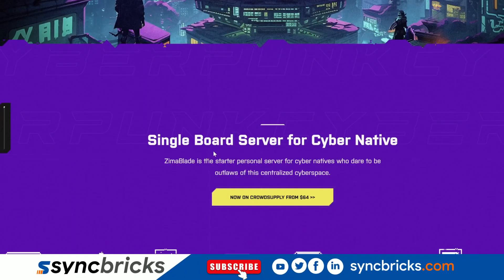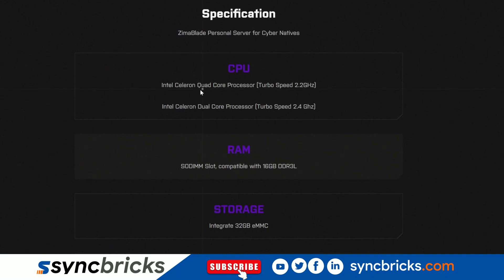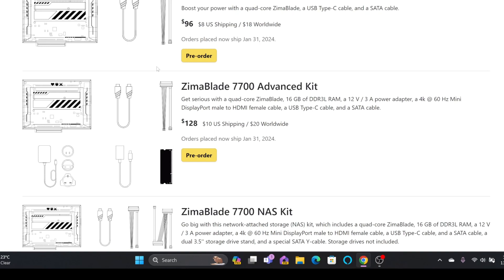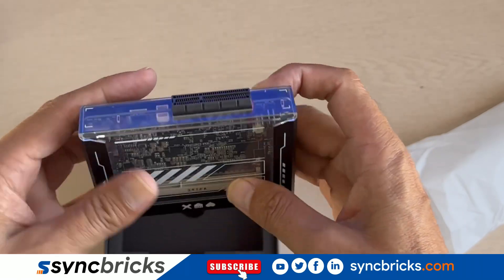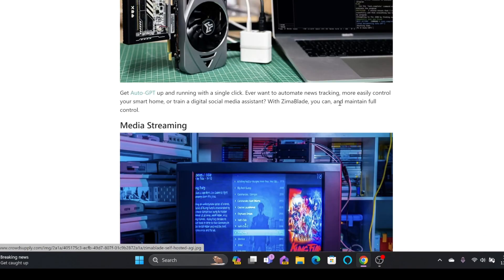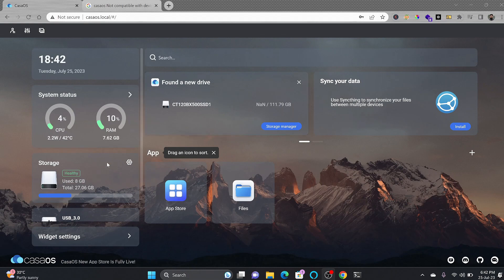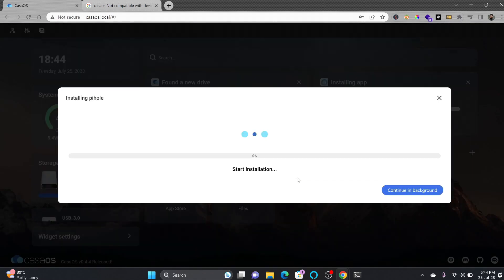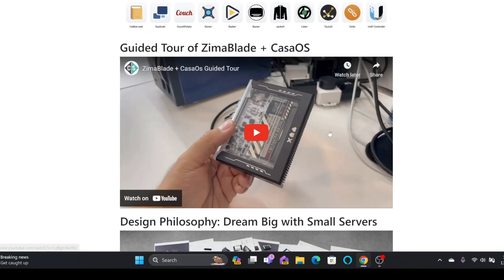ZimaBlade Deep Dive: Unboxing, CASAOS Review, and Exciting New Projects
Dive into the world of ZimaBlade with me as we kick off this video by exploring the introduction and specifications directly from the official website. Witness the unboxing of the ZimaBlade, where we unveil its sleek design and powerful components. In this review, I take a closer look at CASAOS, the preinstalled operating system on ZimaBlade, discussing its features and functionality. Join me on this comprehensive journey through ZimaBlade, CASAOS, and beyond!